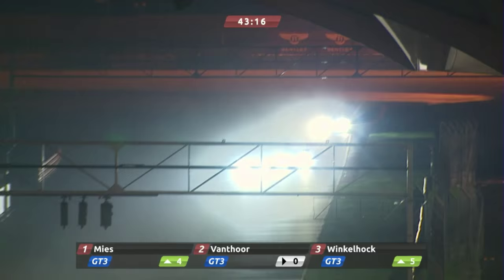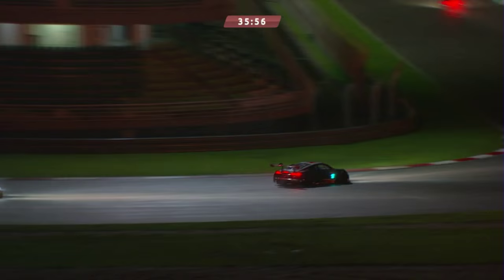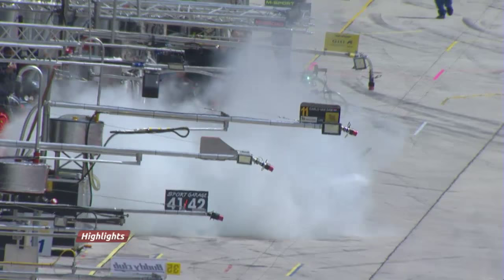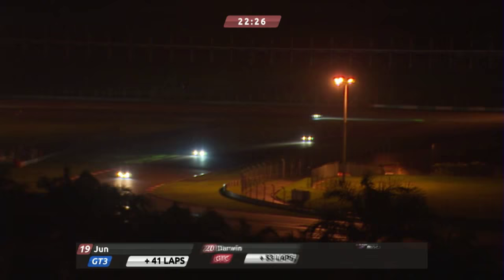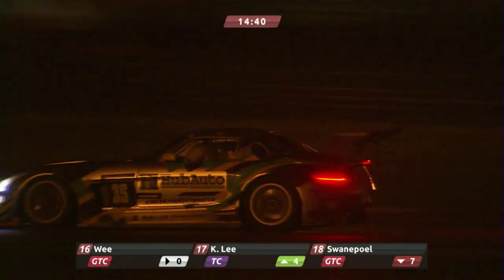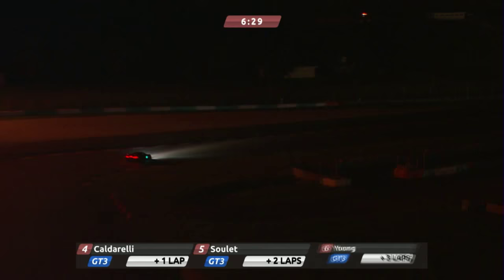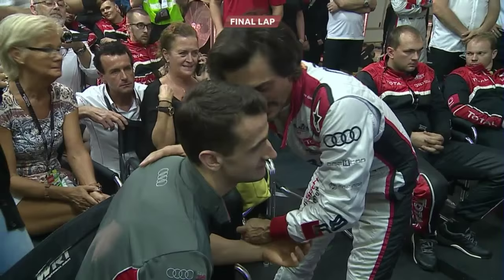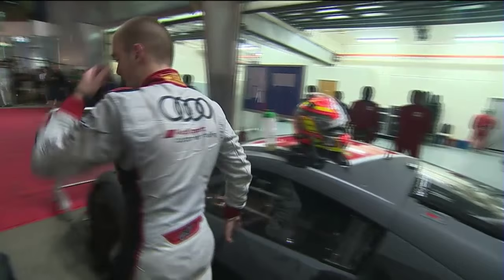LIVE 2015 SEPANG 12hrs - Malaysia - Part 4